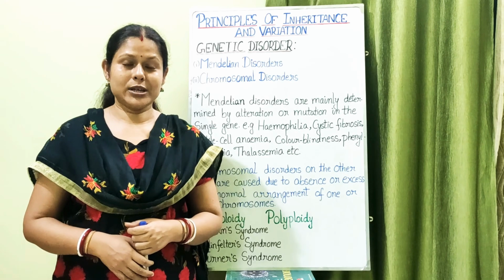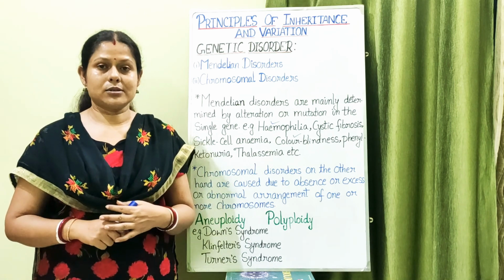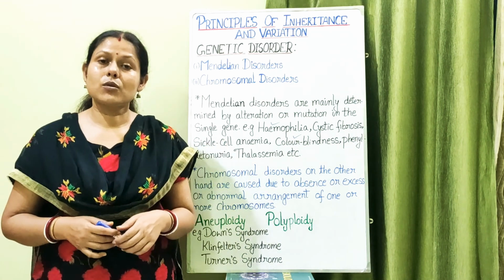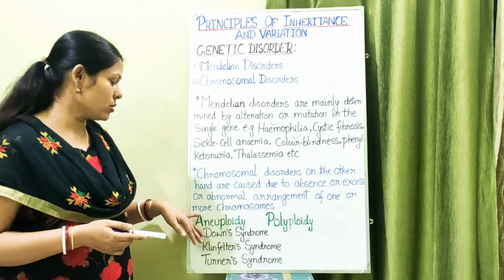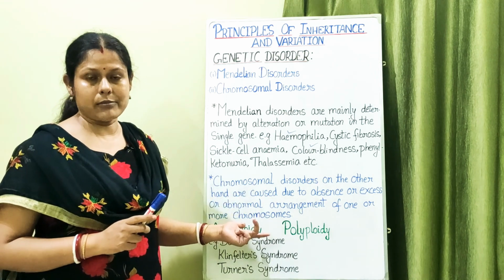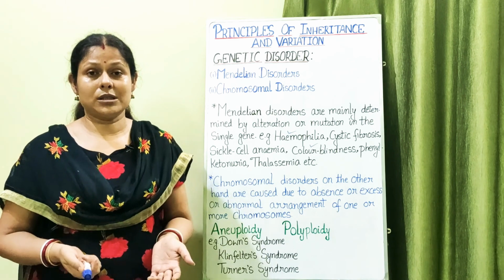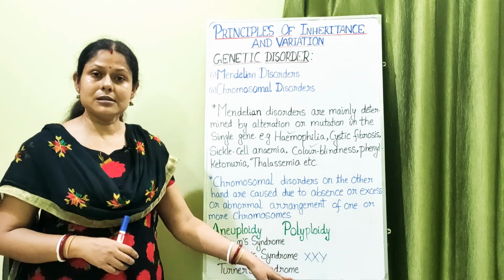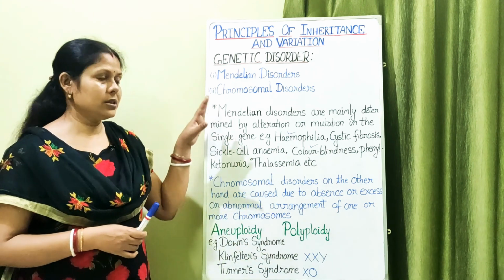PRINCIPLES OF INHERITANCE AND VARIATIONS, CLASS-Xll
Genetic Disorder